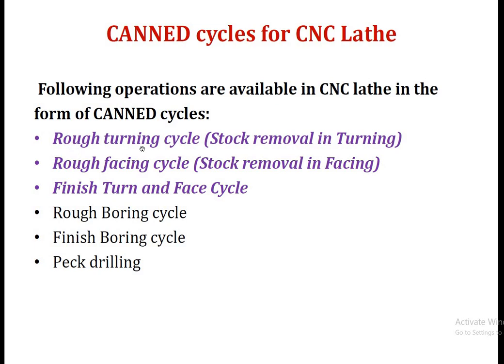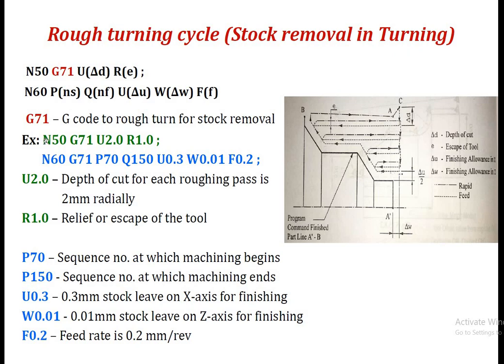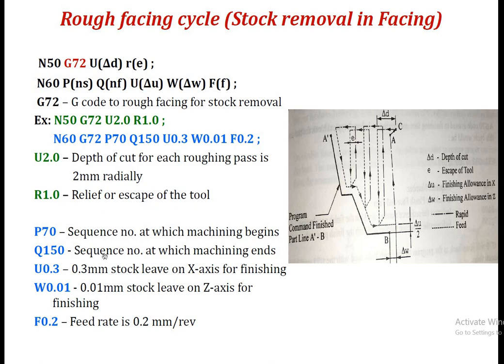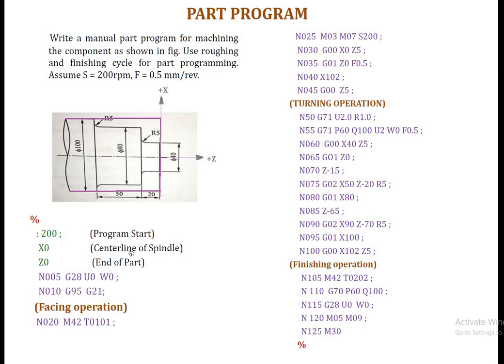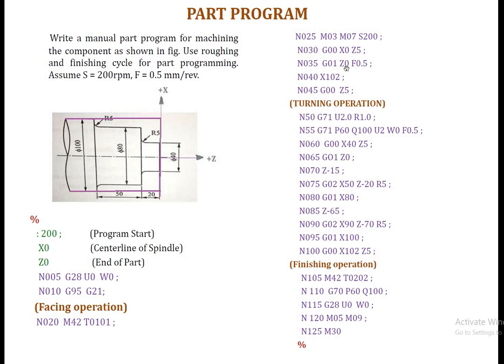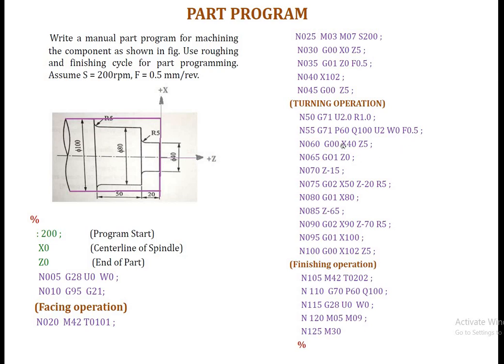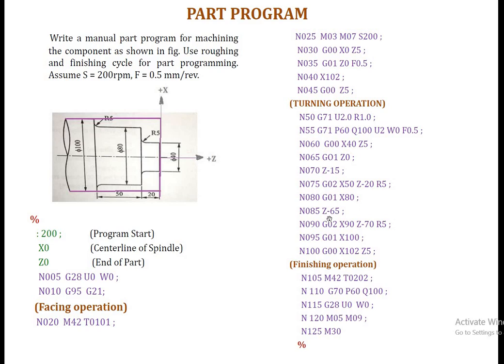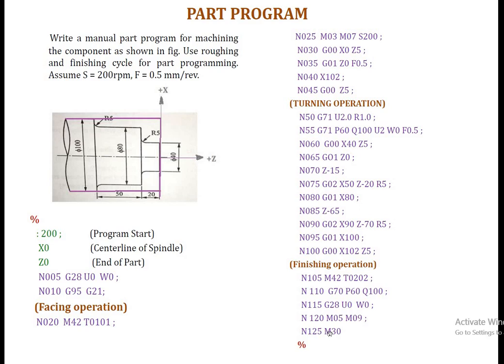CANNED CYCLE TURNING & FACING OPERATIONS FOR CNC LATHE